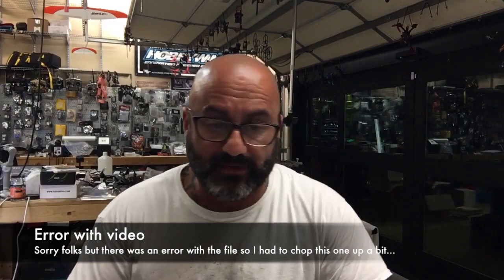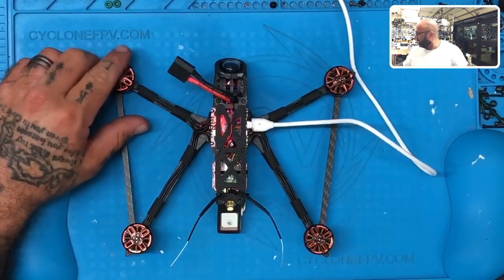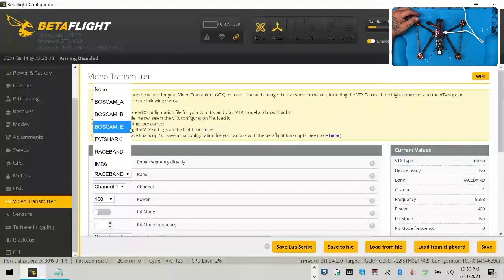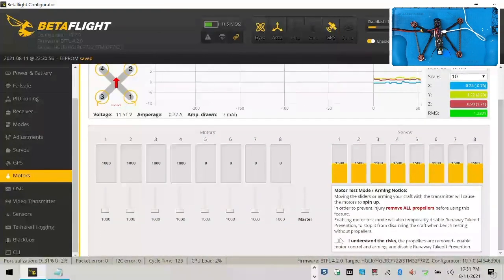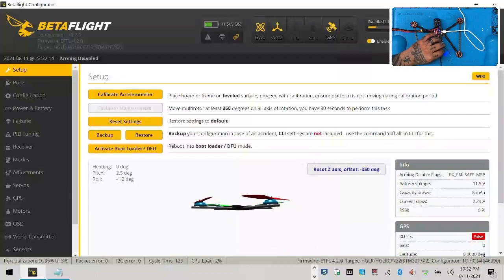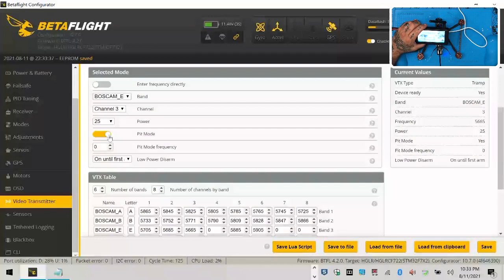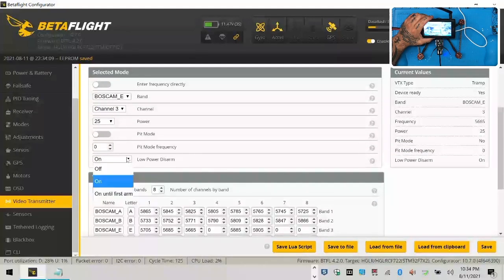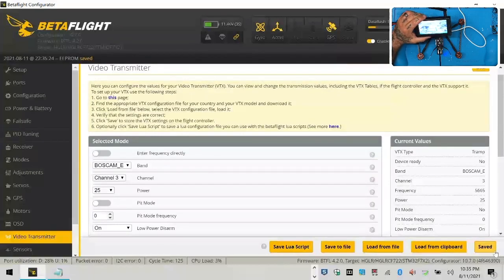Correct Poor Video Quality - Issue was VTX Pit Mode Setting in BetaFlight from Cyclone FPV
Sorry about the editing issues on this. The video file was damaged so I had to go and edit around it. The main issue here was that the Pit Mode setting was set to be on. With the fix on this, the video was back to normal and the quad was up and running again. Make sure to check your VTX settings in BetaFlight if you experience an issue like this.

Our RMA Live Series videos the returns and warranty claim items that we receive from customers. We are held accountable, and we hold customers responsible so that everyone remains honest and upfront.

Please understand that my intentions are not to embarrass or shame anyone, which is why I do not mention the name of the individuals. My goal is to make sure to offer great support and warranty services when necessary while also preventing individuals from taking advantage of our policies and kindness.

Look, Cyclone FPV is not Wal-Mart. The customer is not always right, and your items are not going to be returned without question. Based on current trouble tickets, I have seen no higher than 10% accuracy on RMA Claims. 1 out of every ten is honest and legitimate. The other nine are not being upfront, and this is costing me time and money.

So, with all that said, I am going to start filming the RMA’s and making sure that I cover my ass so that I do not have credit card chargeback claims for items that did not meet the return guidelines and parameters, as stated on the Cyclone FPV website.

This is the best way to say thank you and support our efforts. You can also find us at the following:

Sincerely,

Tarek Maalouf
“RitalinFPV”
Work Mule
CycloneFPV.com